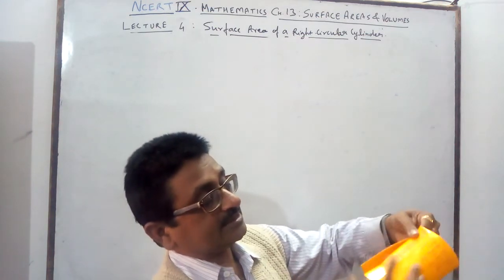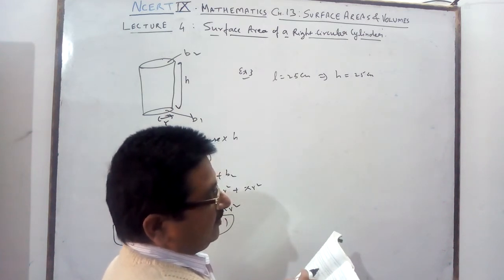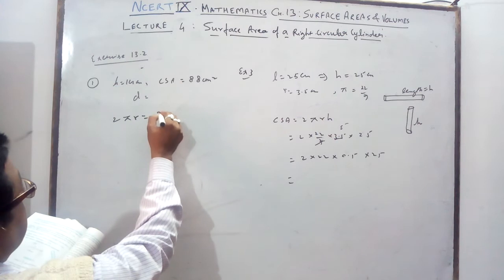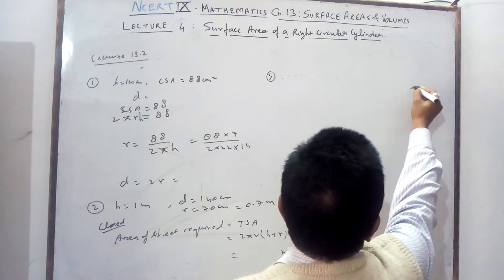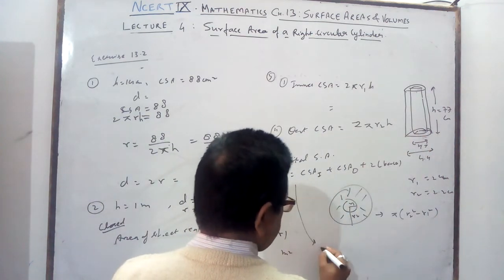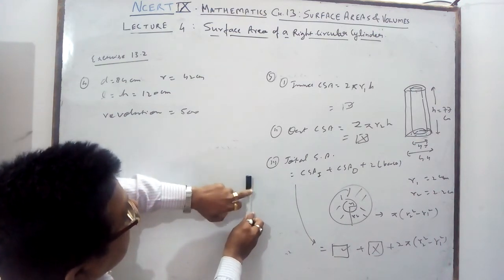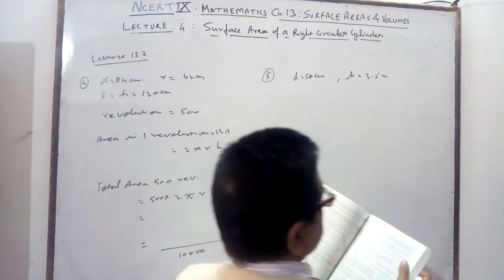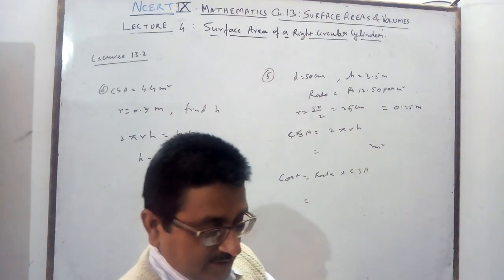NCERT IX MATHS CH 13:*LECTURE 4*SURFACE AREA AND VOLUME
Surface area of right circular cylinder, examples and exercise 13.2( 1 to 6)